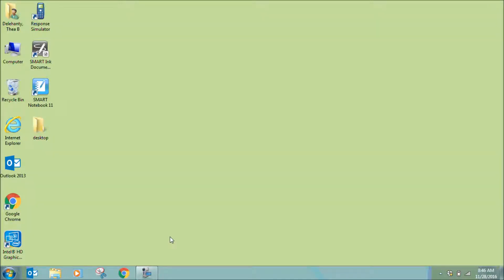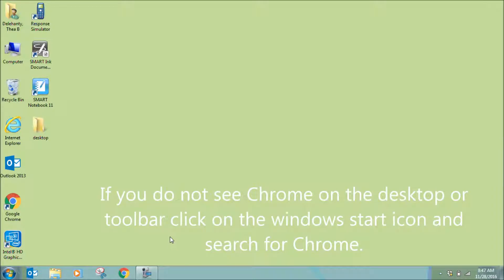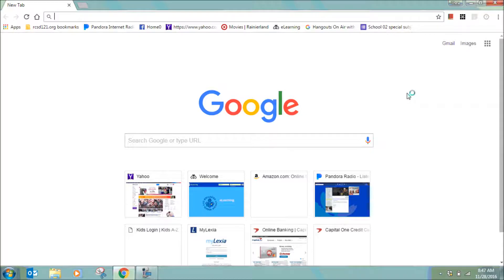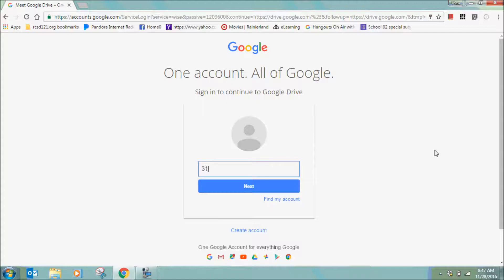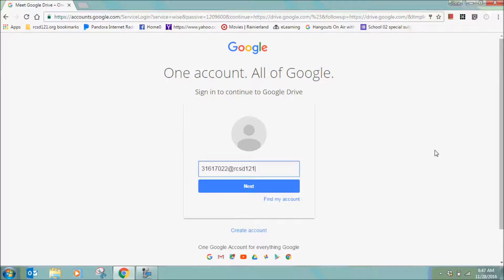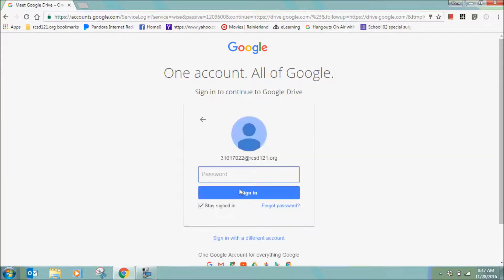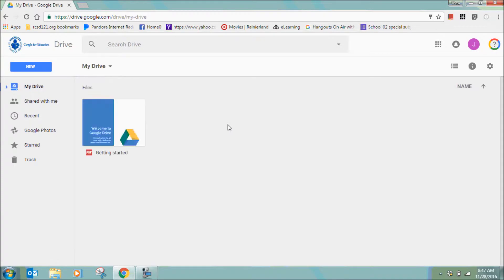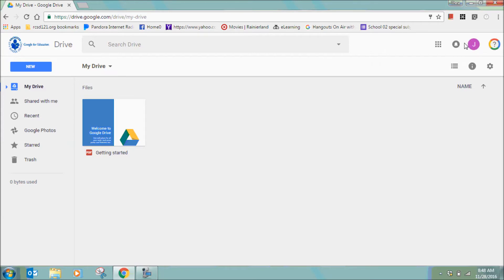Log in to RCSD Google 121 Account